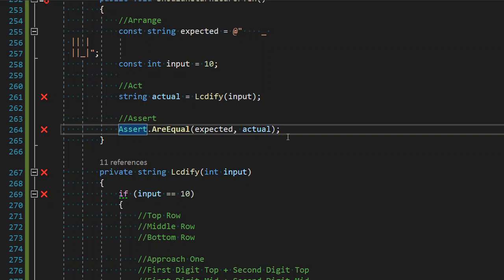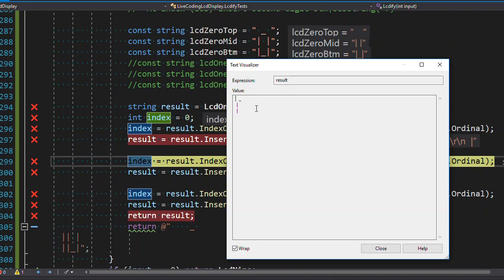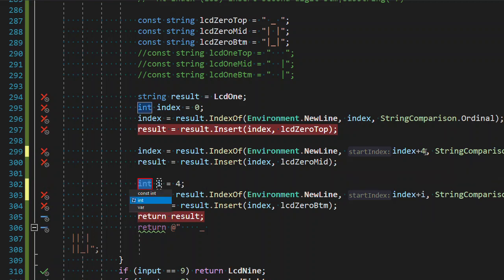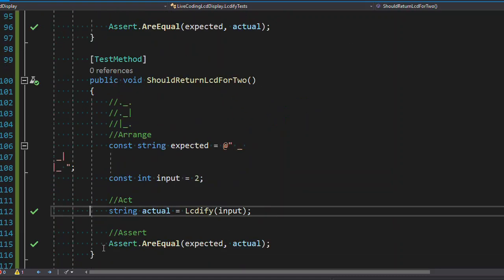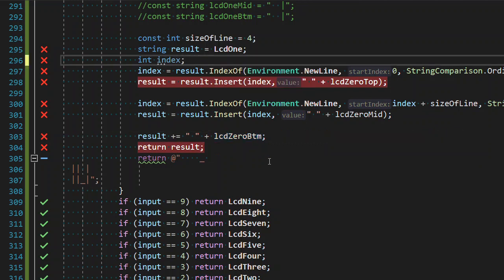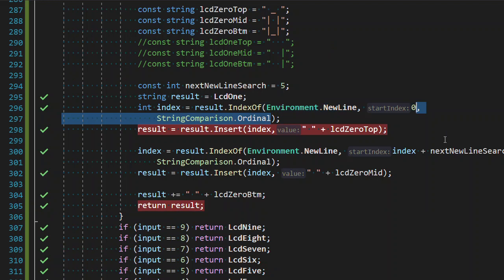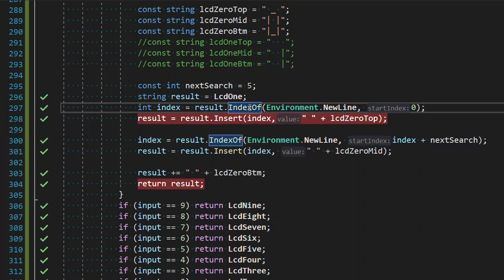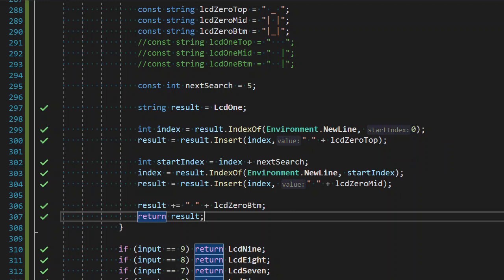LCD Display Kata using TDD by the book - Part 6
Follow the Test Driven Development, By The Book! LCD KATA

LCD Kata From Cyber-dojo.org

Step through 0:45
Found it! 1:50
Off by 1 2:50
Extract Variable 3:00
Debug More 6:38
Off by 1 7:25
It Passes!!! 7:32
A refactor thought 9:22